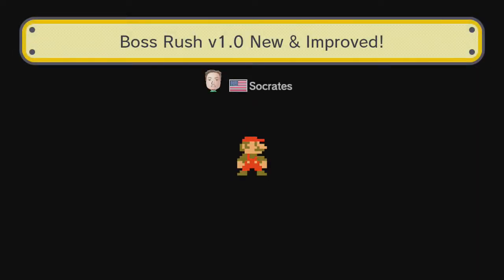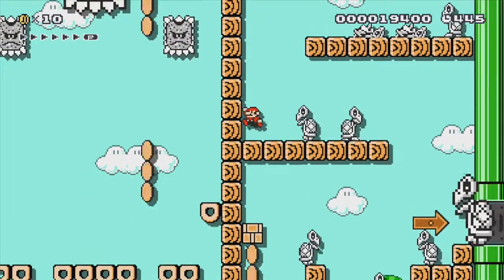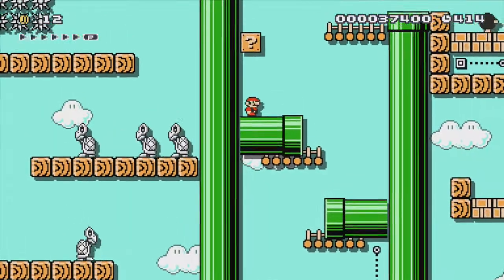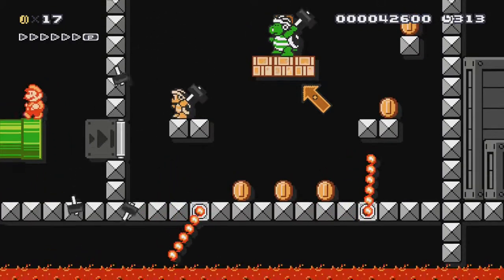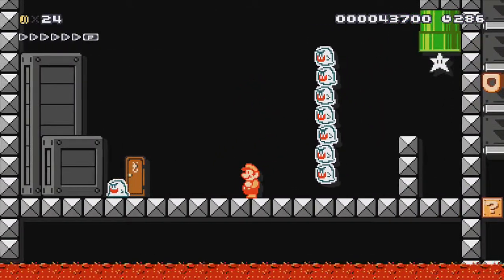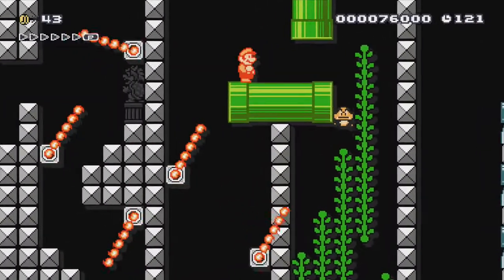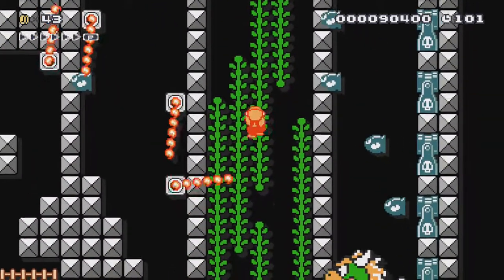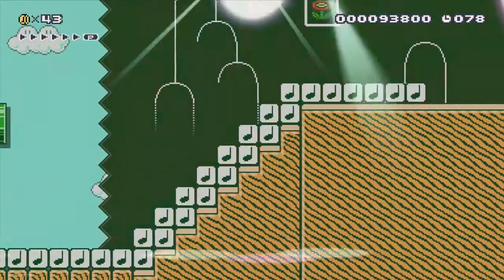Super Mario Maker- Boss Rush v1.0 New & Improved!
Making and playing some fun levels in Super Mario Maker.
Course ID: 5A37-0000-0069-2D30